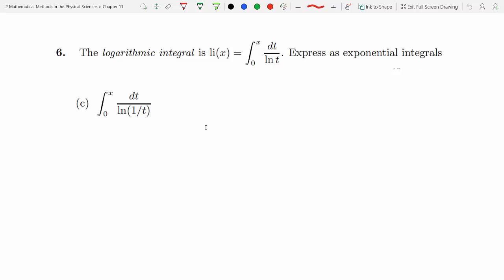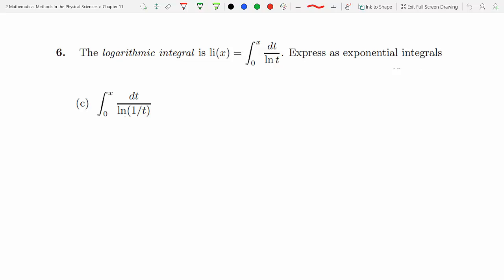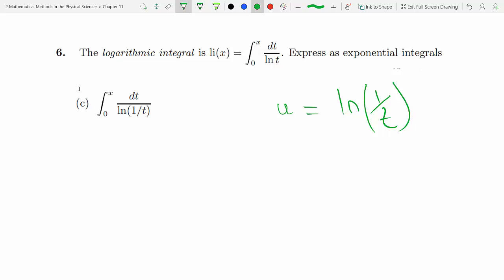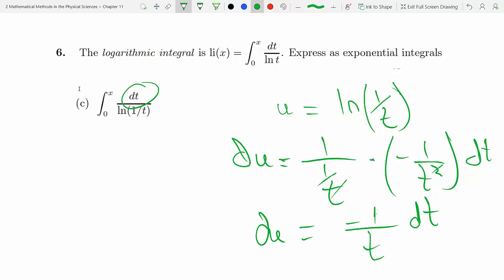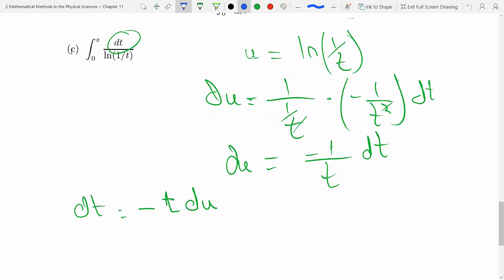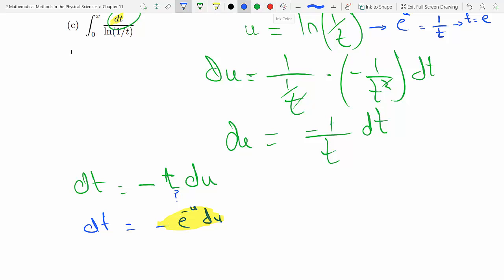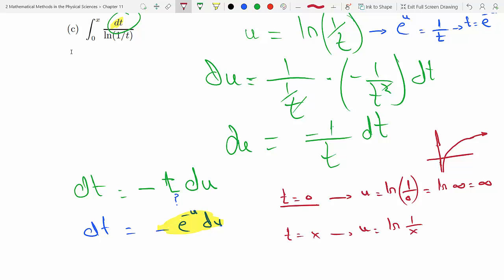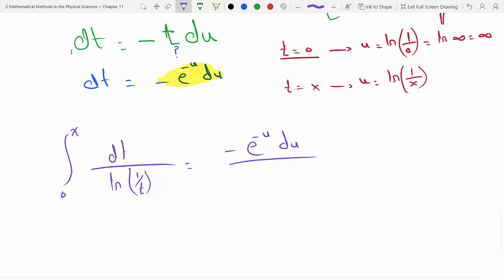Express the logarithmic integral as exponential integral through substitution P 11-10-6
Mathematical Methods in the Physical Sciences
MARY L. BOAS
Problem 11-10-6
Express the logarithmic integral as exponential integral through substitution